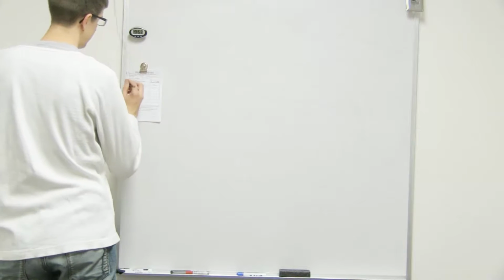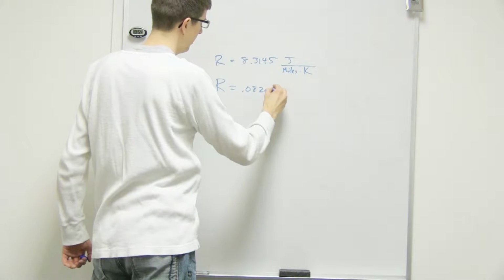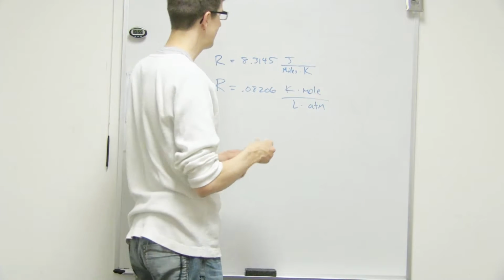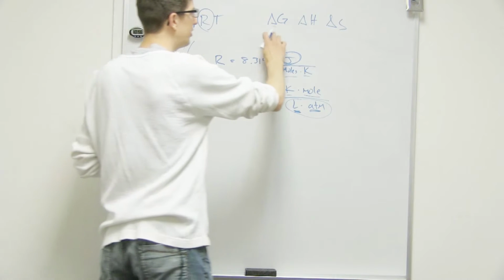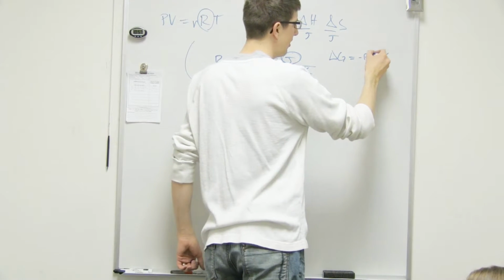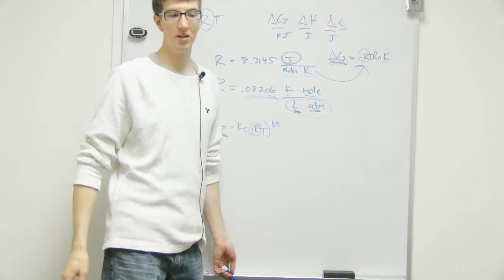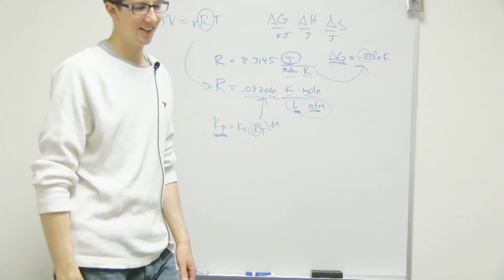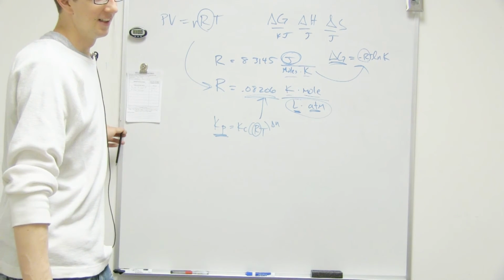R Values (constants)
R Values (constants) and their role in chemistry